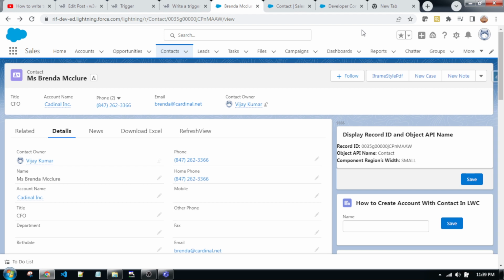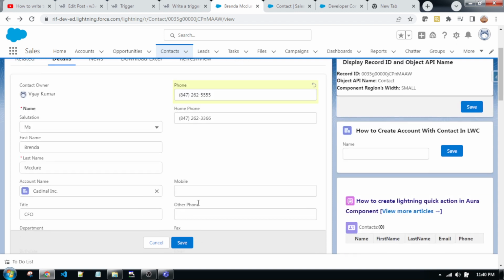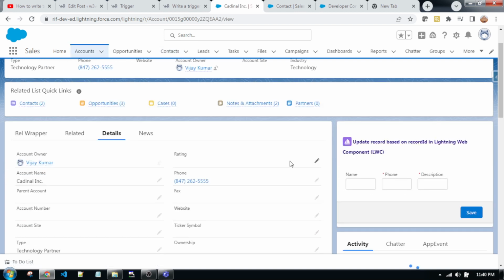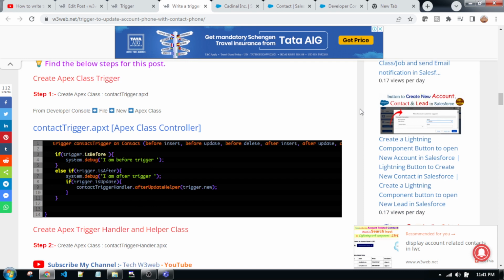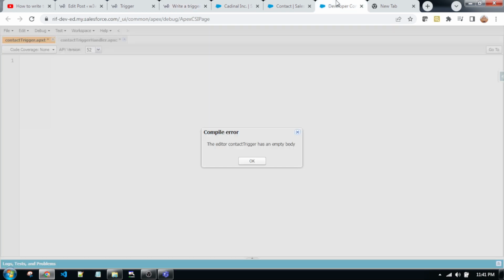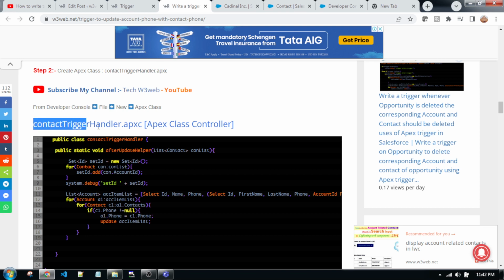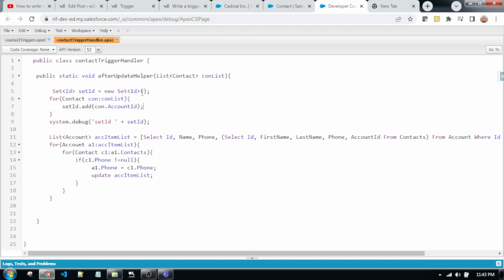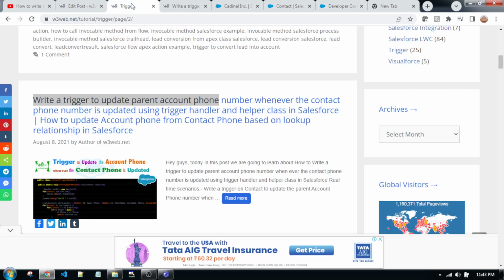Apex trigger to update parent account phone number whenever the contact phone is updated Salesforce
Apex trigger to update parent account phone number whenever the contact phone is updated in Salesforce

More Information